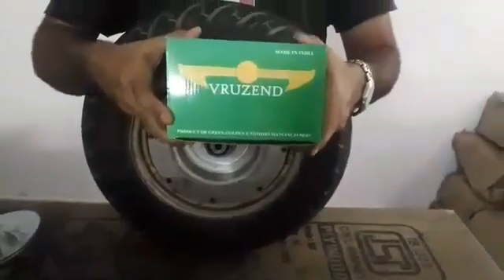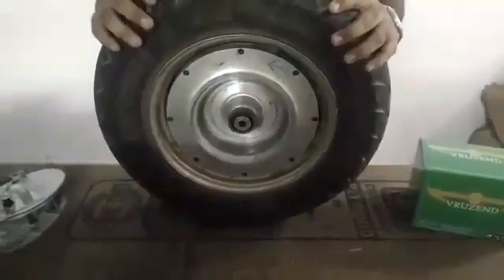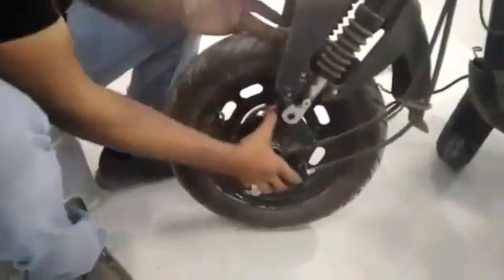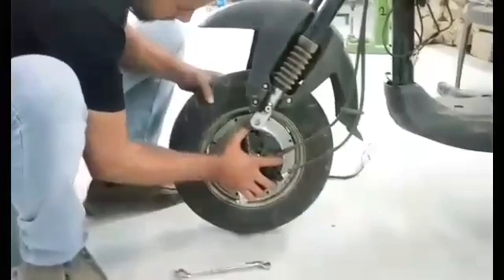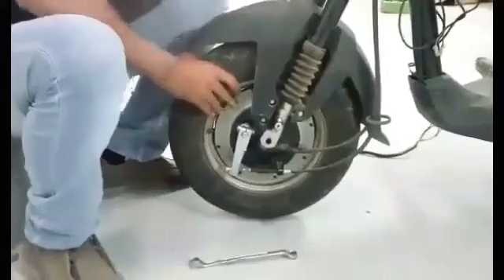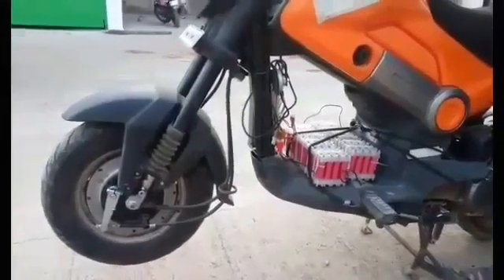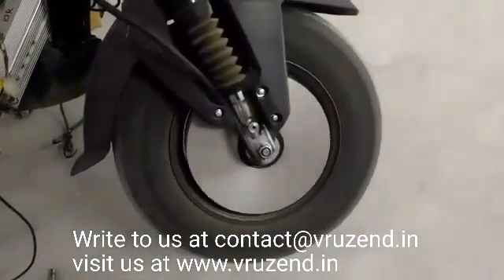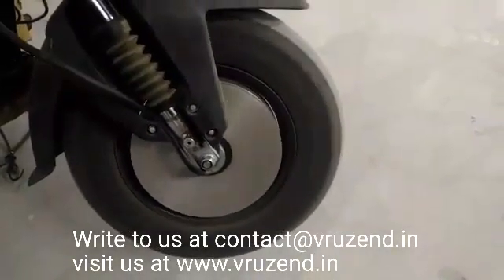Vruzend- DIY Detachable Axle bldc hub motor kit to convert any scooter to hybrid scooter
The Axle release bldc hub motor is a very unique product and probably the first one of its kind.

Unlike the present bldc hub motors available, our axle release motor has its axle detachable and thus can be mounted onto any scooter with none at all or minimal changes required.

The only change that may need to be done is to change the brake shoe.

The hub motors presently available in the market are either designed for E-scooters or E-bikes. These E-bikes and E-scooters are not only far lighter in weight compared to their petrol counterparts but have different dynamics too.

Our detachable axle  hub motor is designed keeping in mind not only the extra weight a regular petrol engine scooter comes along with but also the different dynamics involved.

The hub motors available are largely designed to fit on the rear wheel. Something which you cannot do as most of the scooters have the engine mounted onto the rear wheel.

Even if you do install them on the front wheel, since their axle is fixed, you would have to dismantle your entire front fork assembly, fix the motor between the two forks and then re-mount the forks.

Its a lengthy and a cumbersome process. Imagine doing all of this when the front wheel runs flat!!.

Our detachable axle motor does away with all of these steps. All you need to do is remove the front wheel, mount the tyre onto our motor (Video shows motor with the tyre attached-For representation only.)

The buyer has a tyre on the scooter so providing an additional tyre will raise the cost. We are customer friendly remember!

As the videos suggests, the installation is simple and requires no modifications.

This motor has been specially developed for the Asian, European, South American and African markets.

It fits directly on to any scooter models of Hero Motorcorp, Honda, Suzuki, TVS, Mahindra, Yamaha and other Asian players. For some brands, you may just need to change your brake shoe and replace it with the brake shoe of either Hero or Honda or Suzuki.

Some times you may need to provide us with the distance between the two front forks, girth (Diameter) of the front suspension fork and the  inner diameter of the brake liner, so we can make changes accordingly and send it to you.

This is just a prototype video, the production kit will have everything concealed including the battery pack which will either go into the front box near legs, the controller will go there too. Or the battery pack will be concealed into the floor board.

We will be uploading videos regarding the installation and connections for the kit.

This is a demo video and we will be doing more videos to demonstrate how to install and connect the kit. We have taken great pains to make the kit DIY for any and every one.

Thanks!